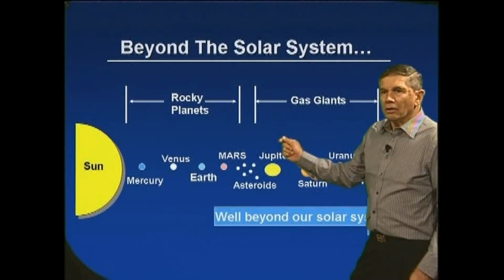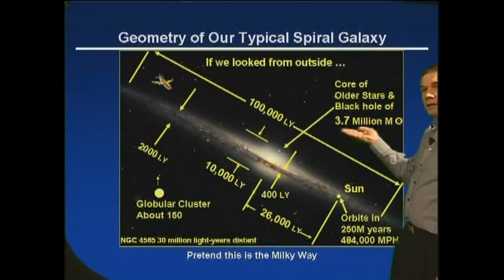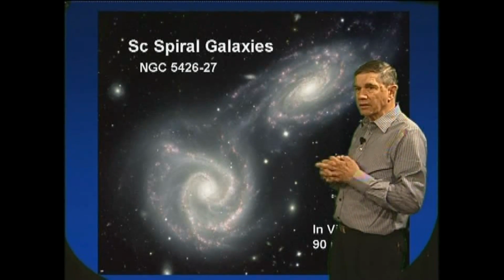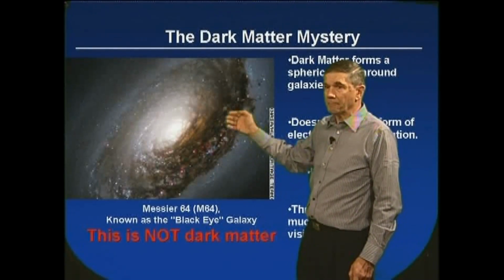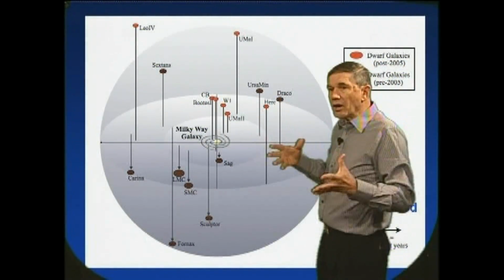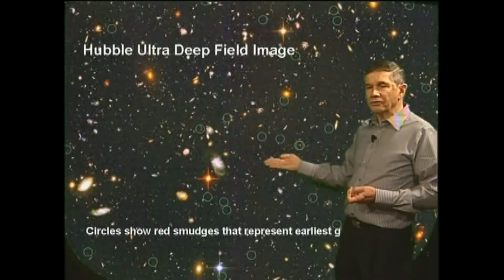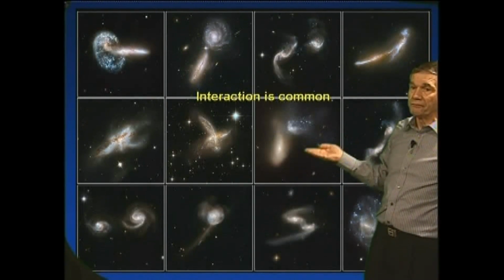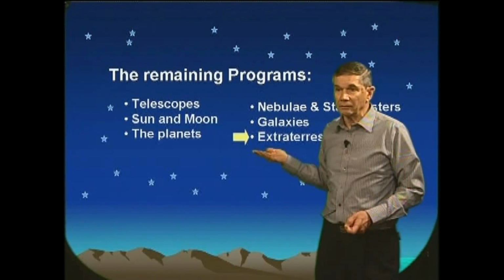Wonders of Astronomy - Extra Terrestials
get the facts on ETs